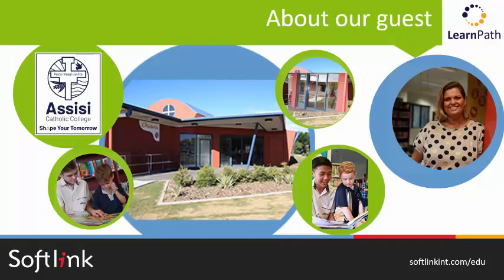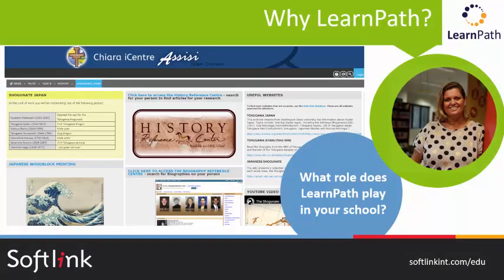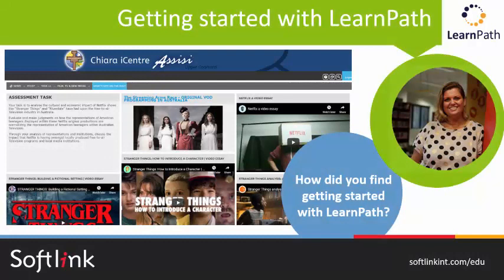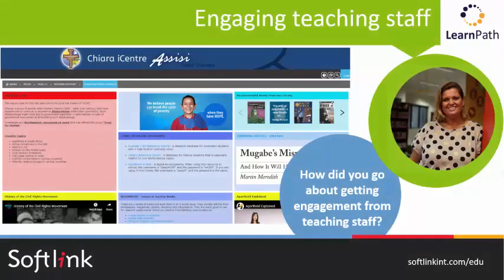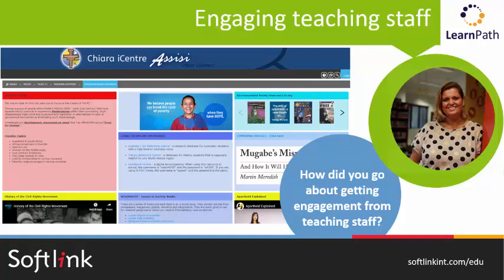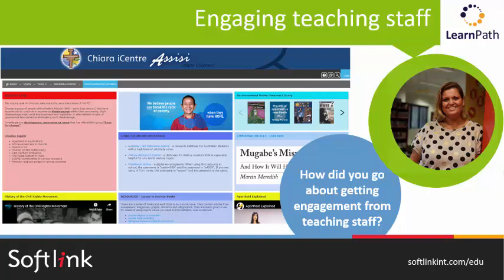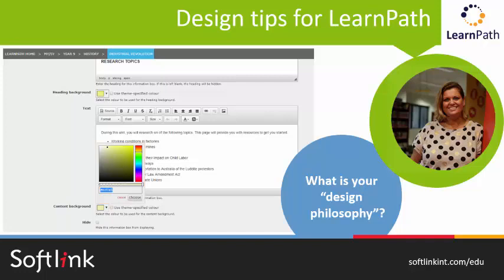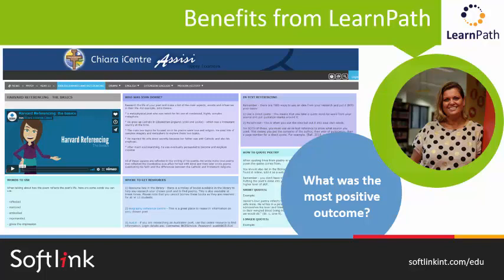Webinar Recording Assisi Catholic College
Assisi Catholic College introduced LearnPath at the beginning of 2018. In this video Laurel shares her experiences with getting started, her process for creating guides, and tips for using LearnPath.